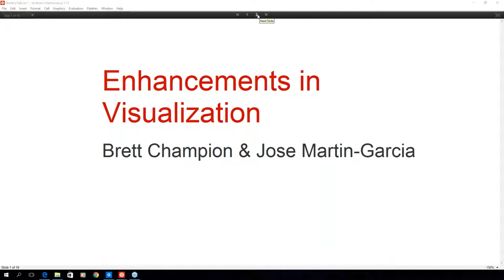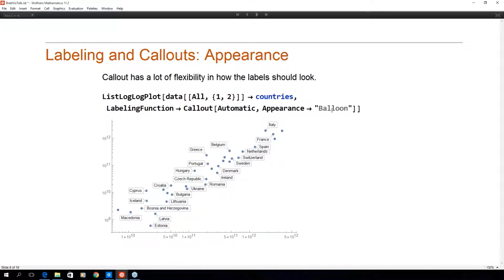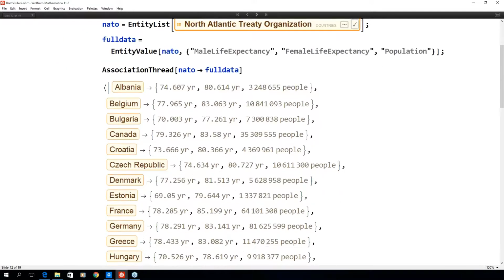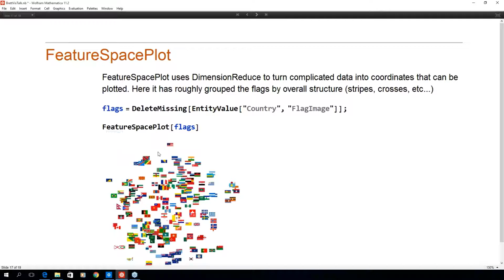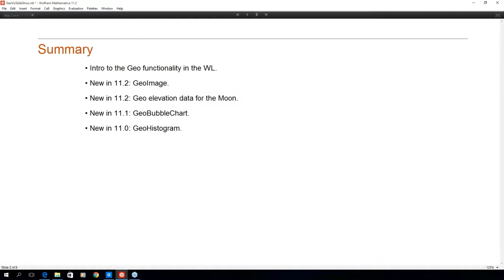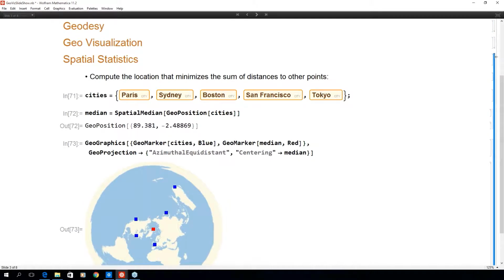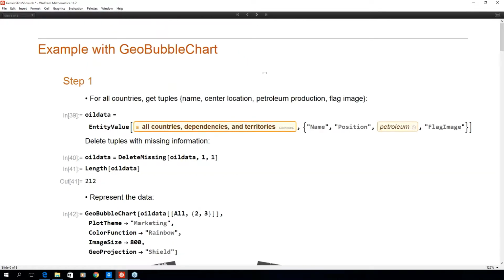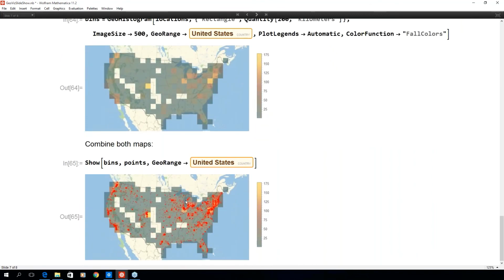Enhanced Functionality in Visualization and Geo Computation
This event video showcases some of the latest Wolfram Language developments in the fields of geo data, geo computation and visualization and the areas where these fields overlap. Our experts share examples using new functions and features.